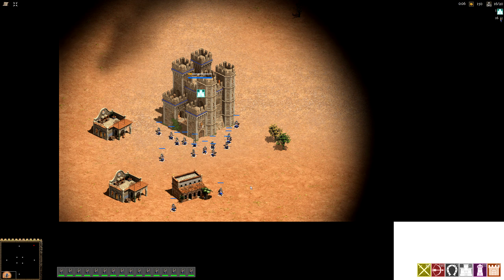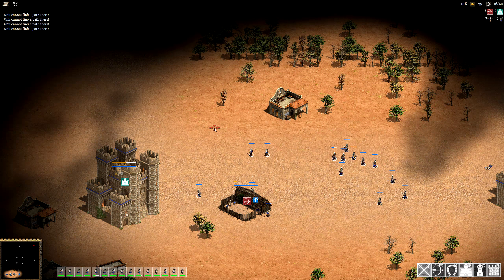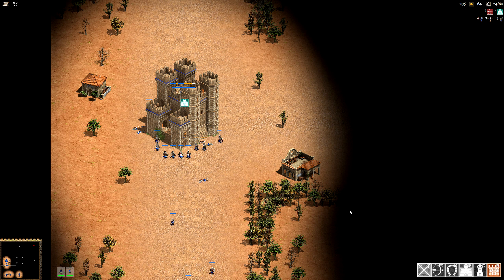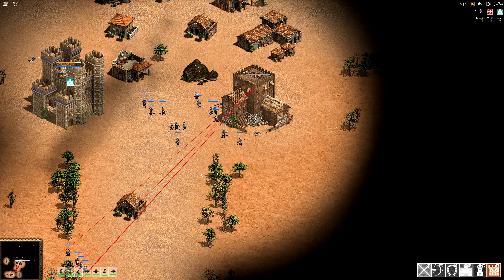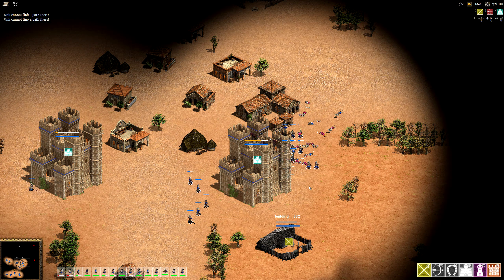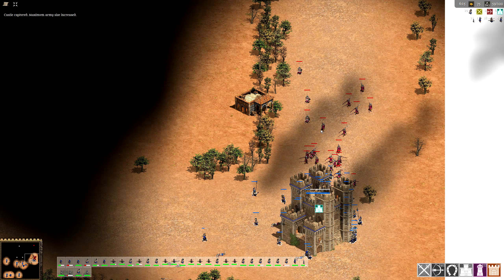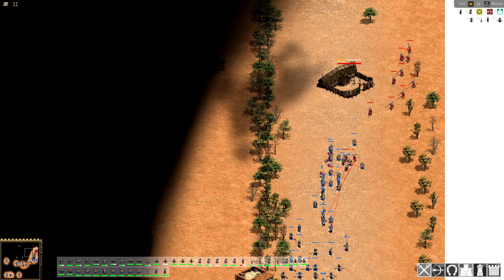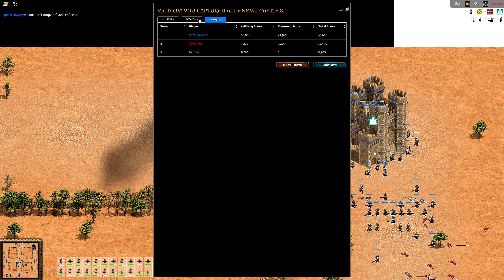Let's Play Feudal Wars #1 | English Glory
Longbows for everyone!

Feudal Wars is a browser-based real-time strategy game. Visually similar to Age of Empires II and Stronghold, the game offers fast and simple gameplay. There is little to economic management, and the focus is on expanding and guiding the army instead. The player has the choice between seven factions: England, France, Venice, Castile, the Teutonic Order, and the Holy Roman Empire. Each faction receives two bonuses to various statistics.

Players start a match with a stronghold that produces gold and units. Neutral strongholds scattered across the map can be conquered for a higher income and a higher army limit. In addition to that, different production facilities (barracks, archer range, stables) can be constructed alongside watch towers and new strongholds.

A player who loses all their strongholds is defeated, and the last man standing wins the match. Feudal Wars is free to play, and supports rankings and matches against AIs and other human players.